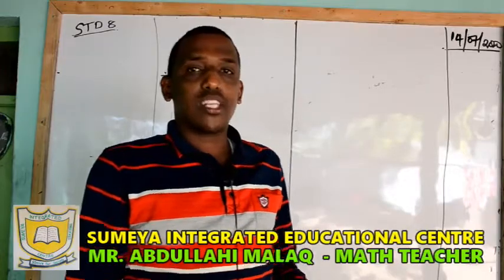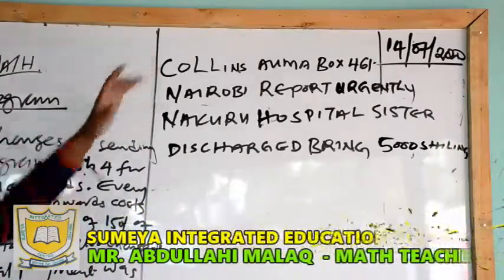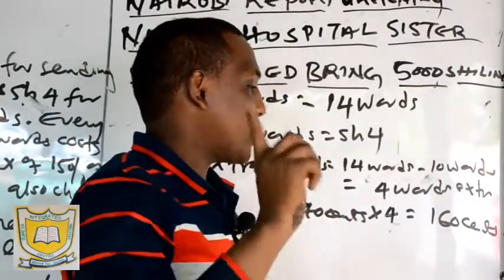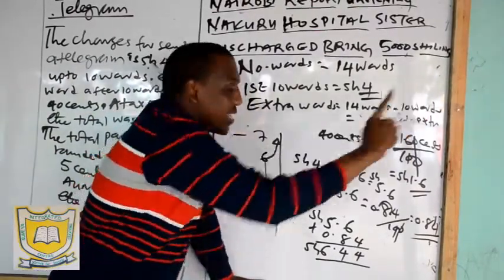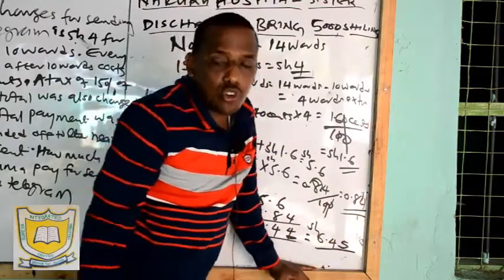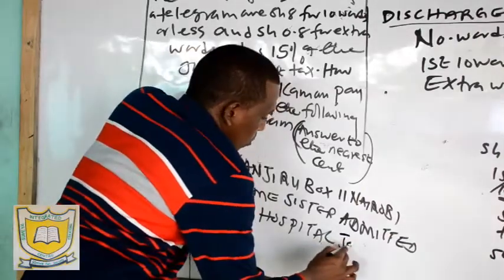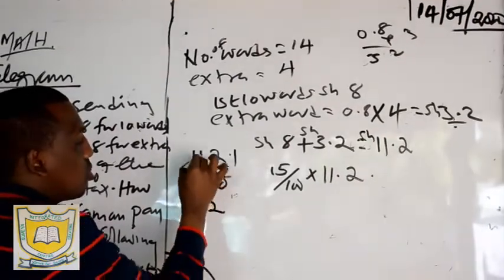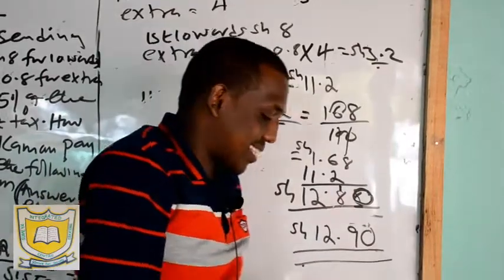S I E C MATH LESSON 35